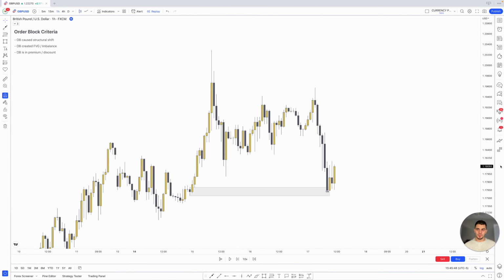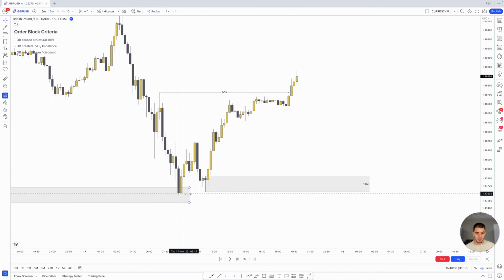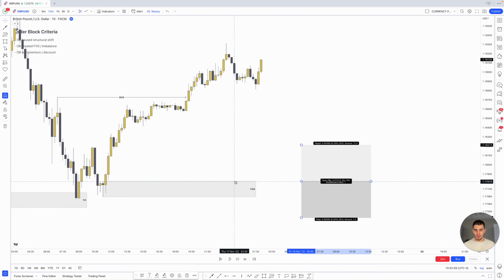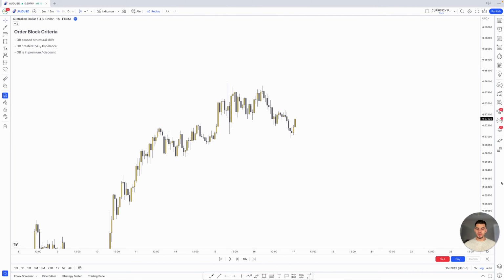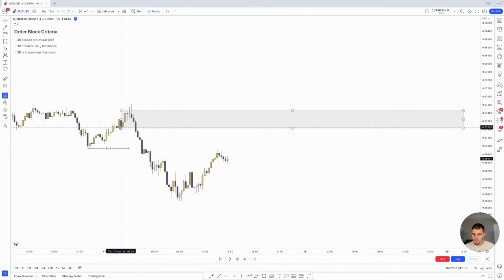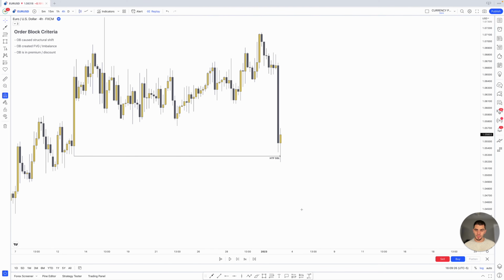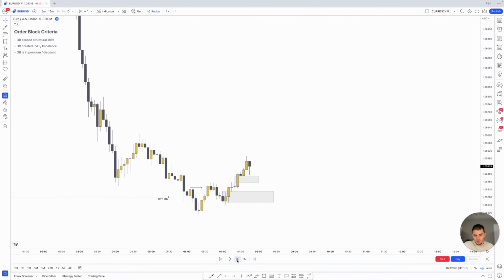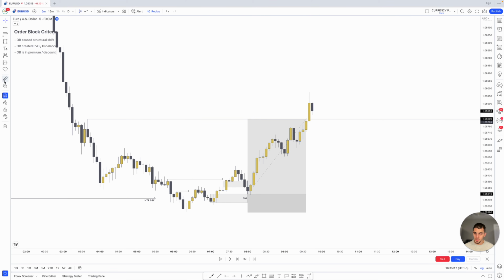Trade the BEST Order Blocks